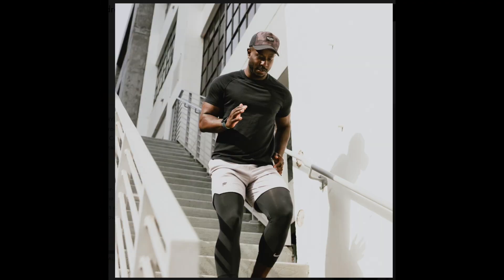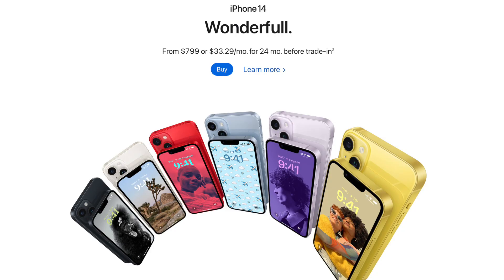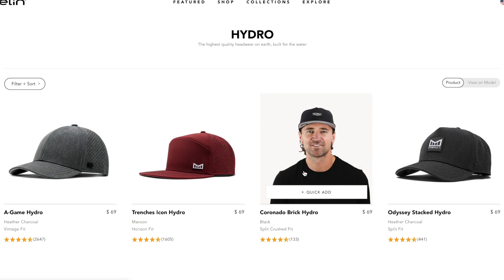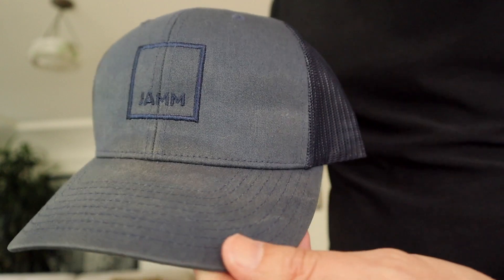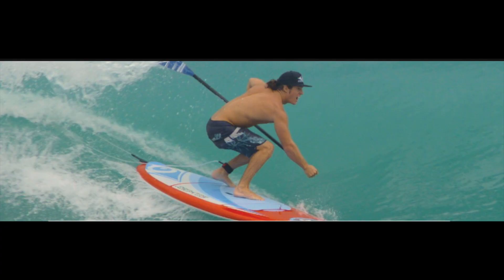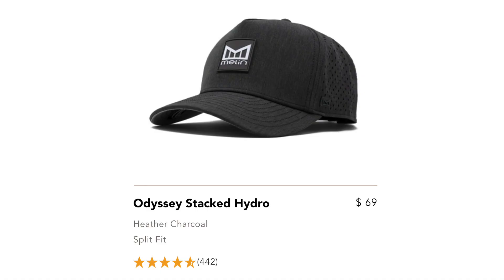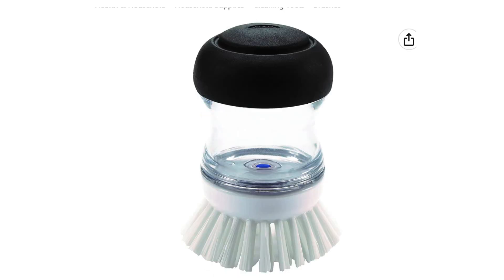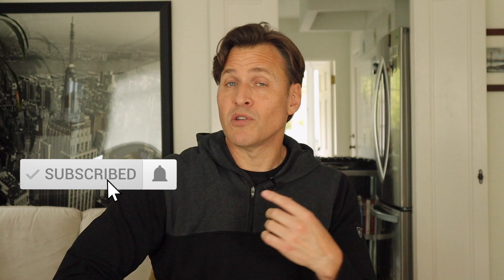Mistakes To Avoid: You're Wearing The Wrong Hat | Melin Hat Review